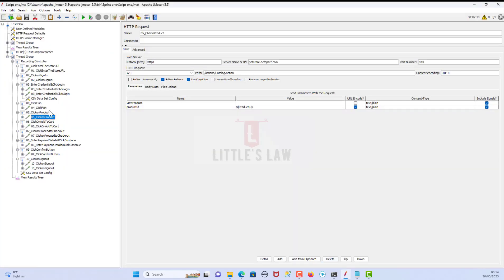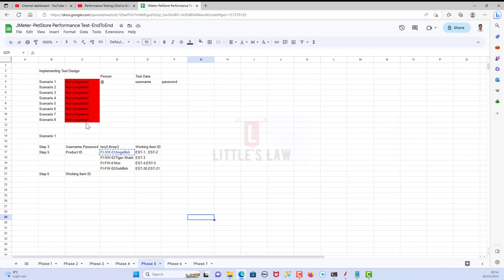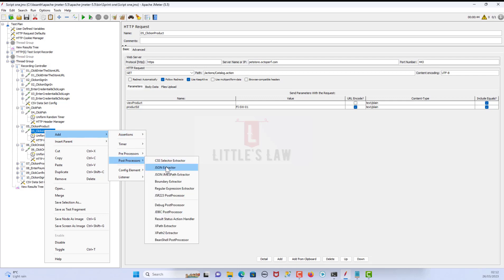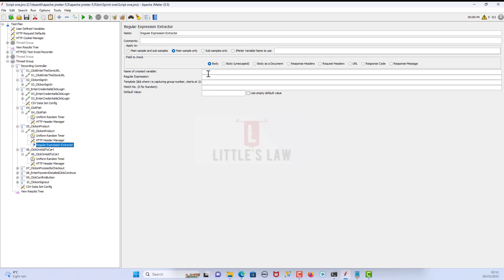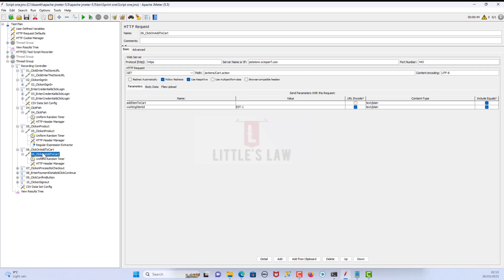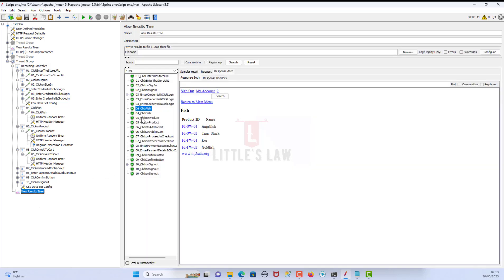How to do Correlation in JMeter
Correlation is a crucial aspect of performance testing in JMeter, where it refers to the process of extracting dynamic data from server responses and passing it on to subsequent requests. This data can include session IDs, authentication tokens, and other dynamic parameters that are required to maintain user sessions and ensure accurate test results.

By correlating this dynamic data, testers can create more realistic and effective performance tests that simulate real-world user behavior. JMeter provides various built-in correlation functions and plugins to automate the correlation process and make it easier for testers to extract dynamic data from server responses.

In my latest YouTube video on correlation in JMeter, I discuss the key concepts and techniques of correlation, including manual correlation, automatic correlation, and the use of regular expressions to extract dynamic data. By watching this video, you'll gain a better understanding of the correlation process and how to implement it in your own performance tests using JMeter.

So, if you're looking to improve your JMeter skills and create more effective performance tests, be sure to watch my latest video on correlation and subscribe to my video channel for more informative content on performance testing and JMeter.